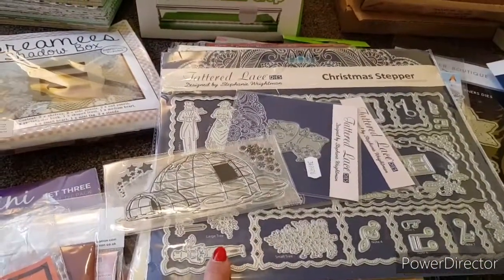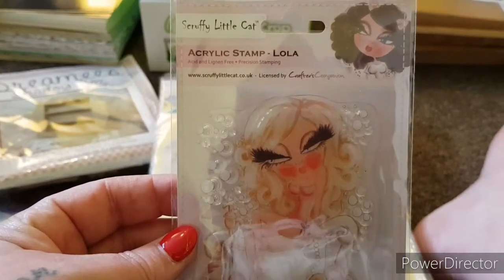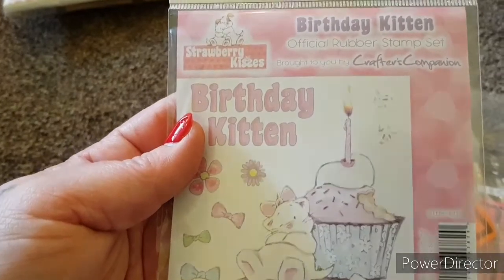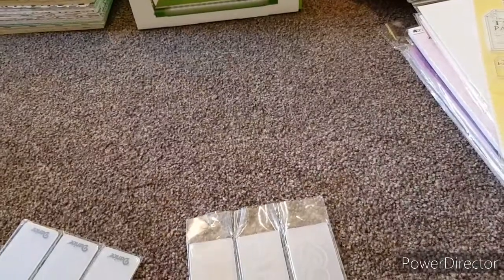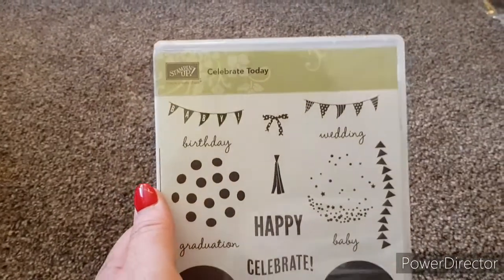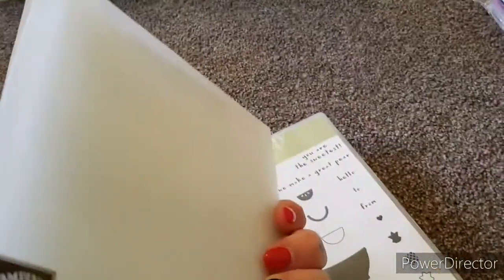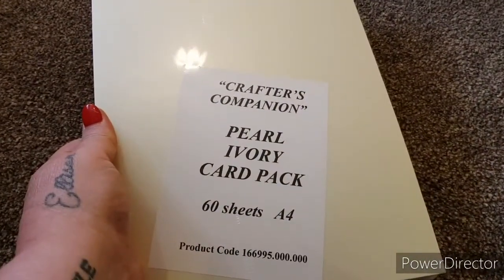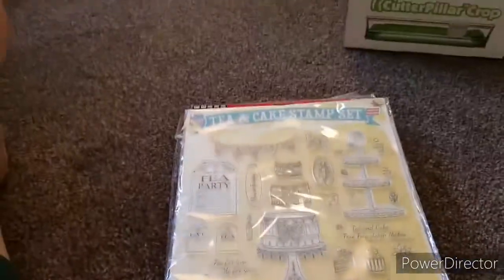Huge destash. xx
UK only

Here is the link to Ellisons channel...